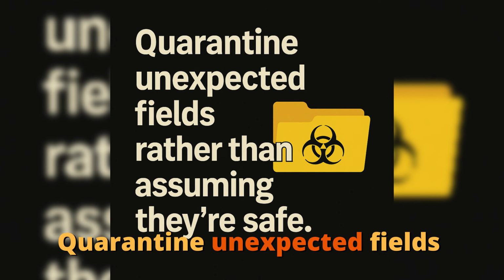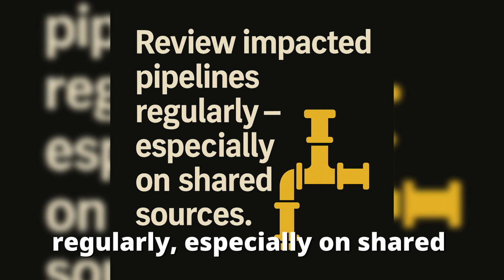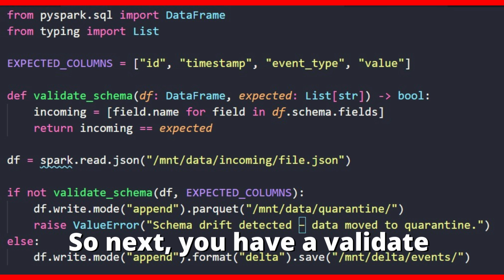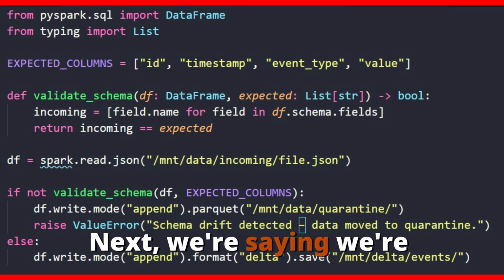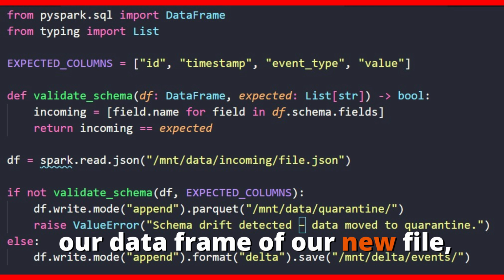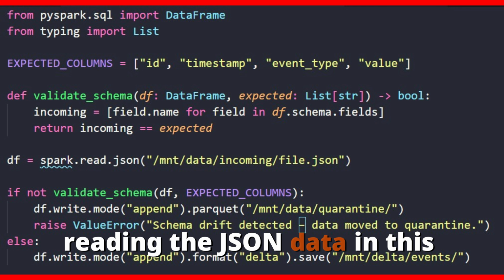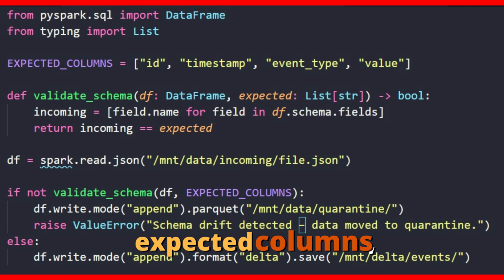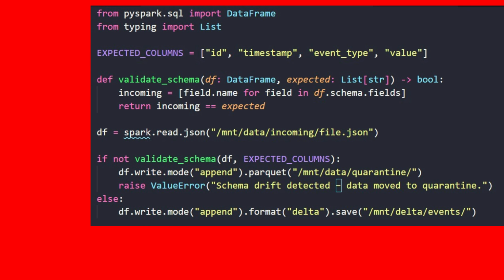Schema Drift Ruined Their Pipeline | Here's How to Prevent It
Your pipeline didn’t break… until it did.
No error, no code change — just blank dashboards and a silent upstream schema change.
This is schema drift, and in this episode of Data Disasters & Definitions, I’ll show you what it is, how it breaks pipelines, and what real-world strategies you can use to prevent it.

What schema drift actually is

A real story of a pipeline silently breaking

5 ways to detect and prevent schema drift

Looking to get more technical practice? Join Codecademy while supporting the channel!